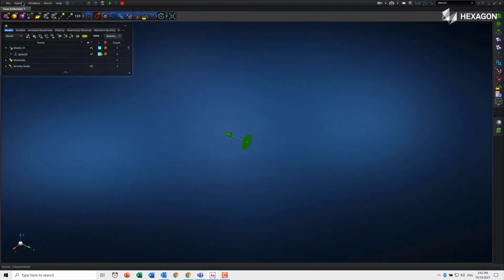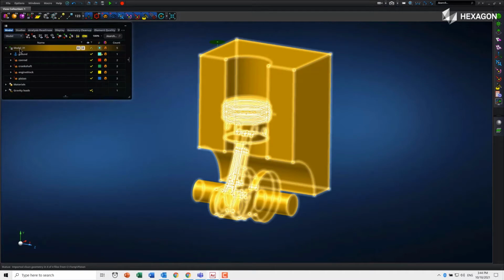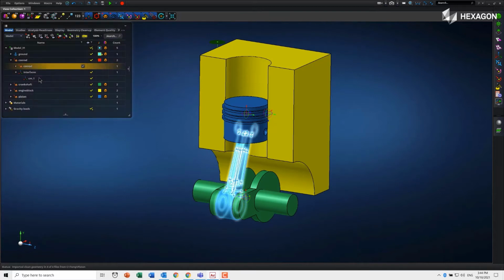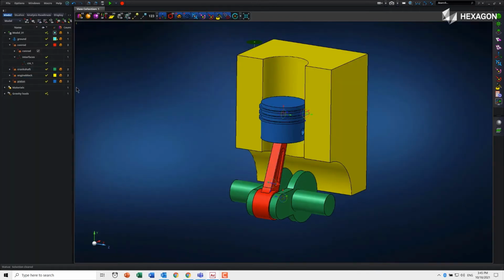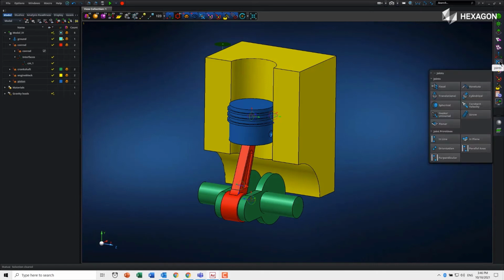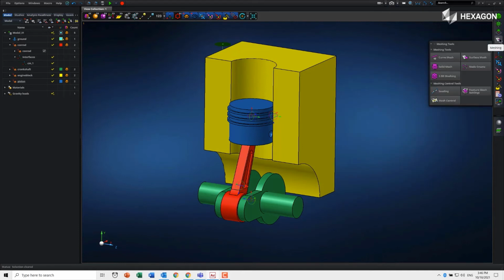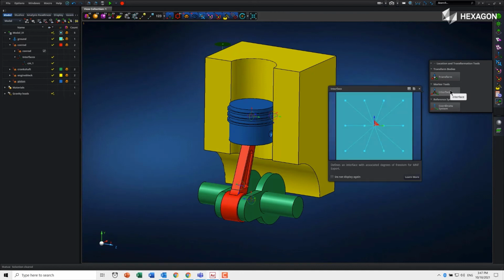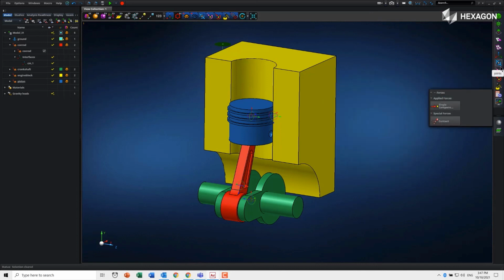Working with Model